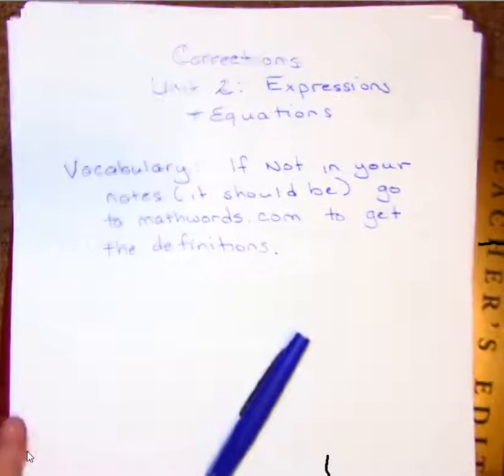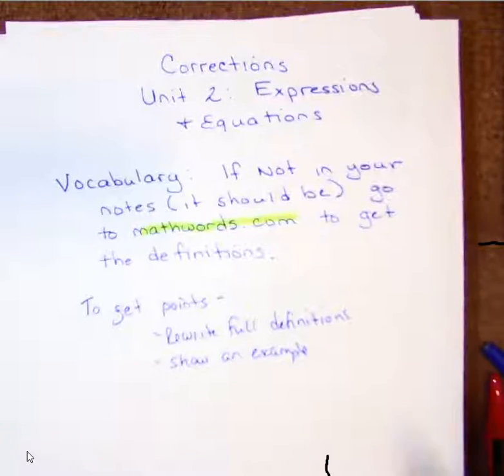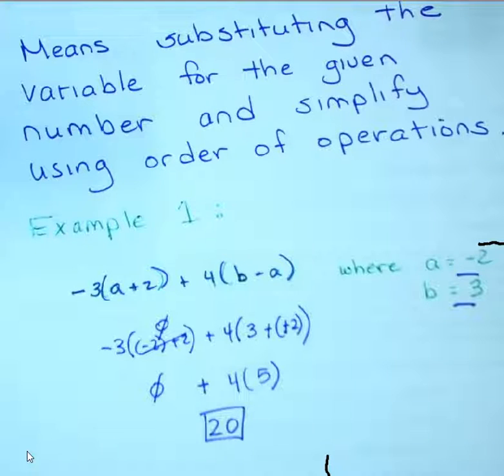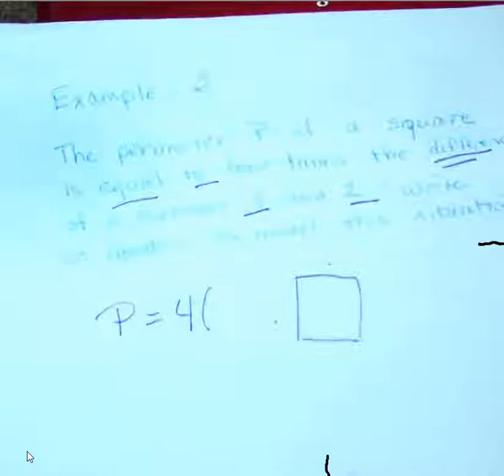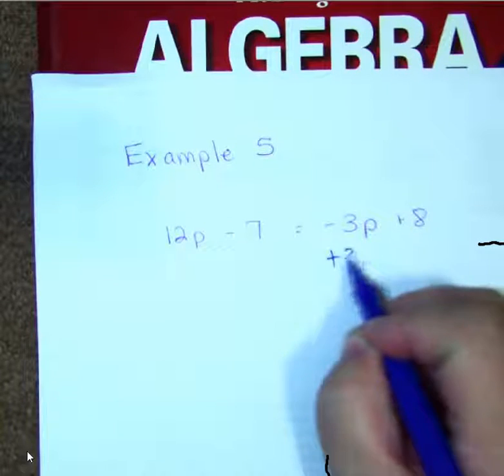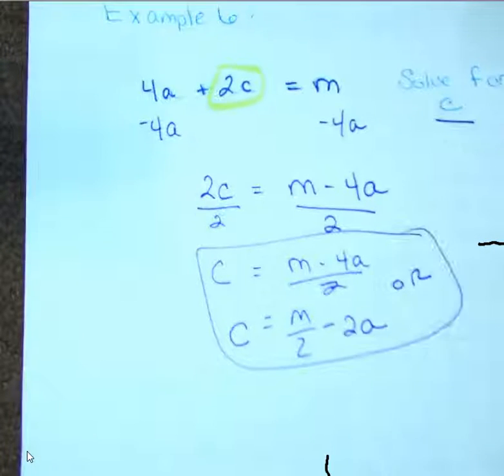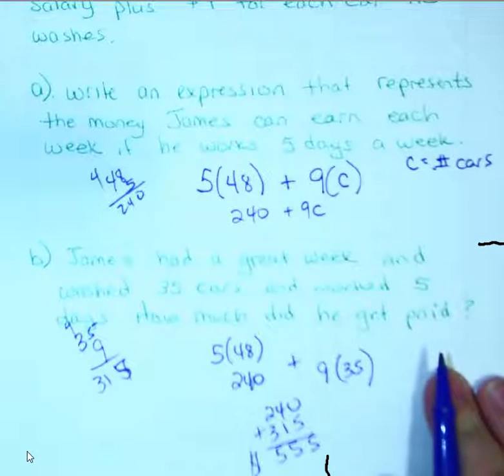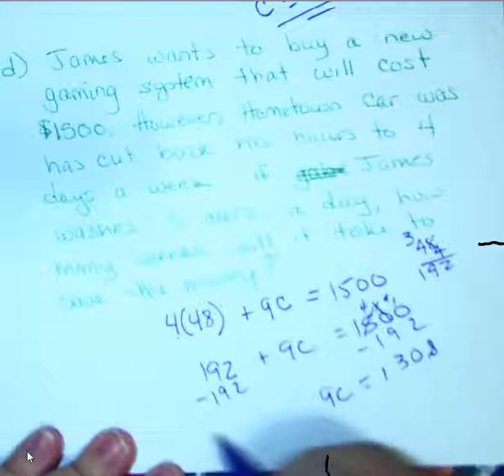test review 2b